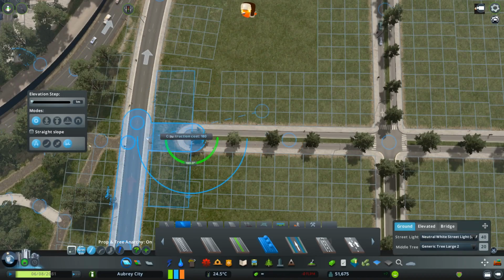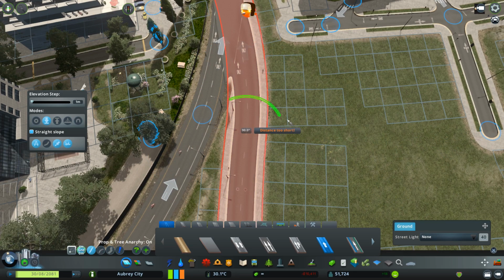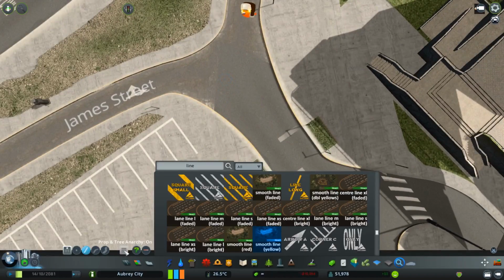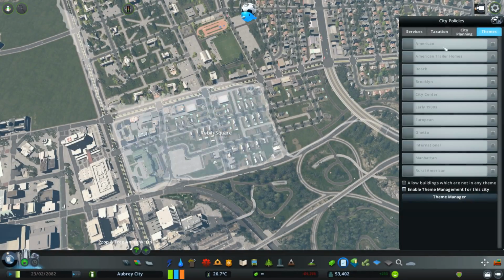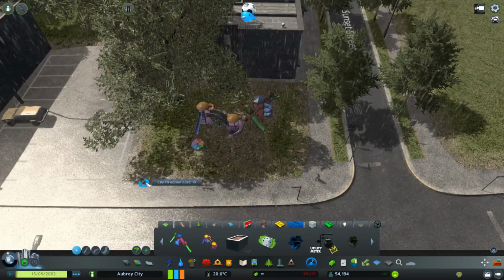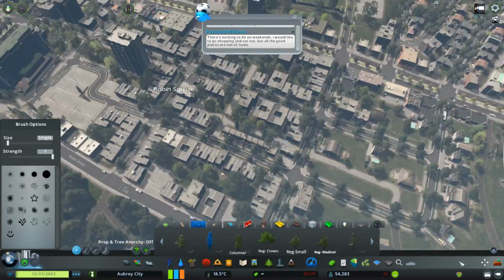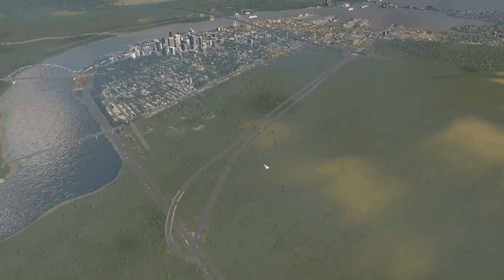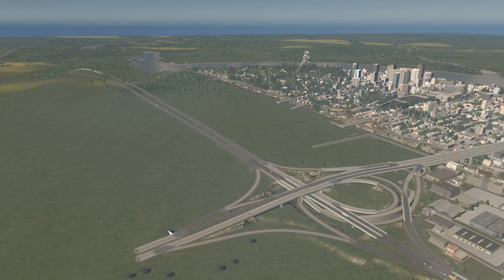[Ep.21] Cities Skylines - Aubrey City : Downtown Residential District + Voting for Highway Project!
In episode 21 we build an old residential district near downtown Aubrey City.